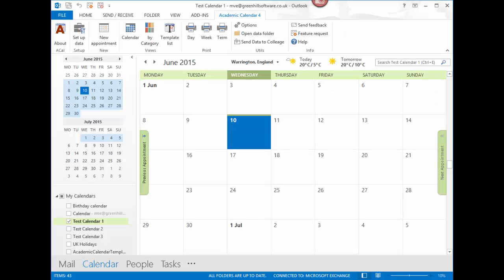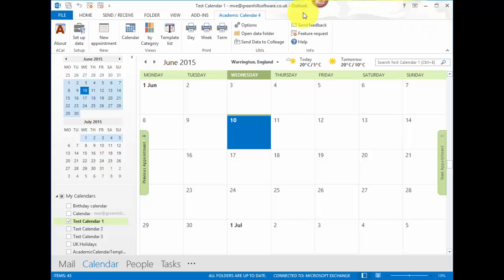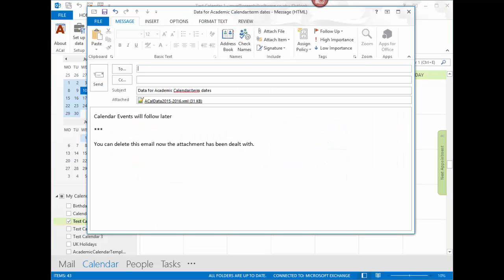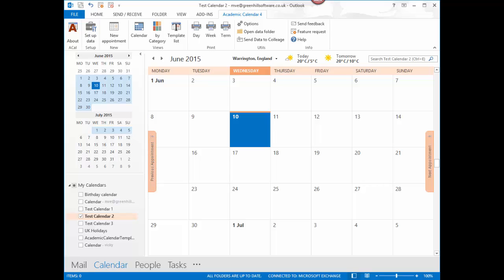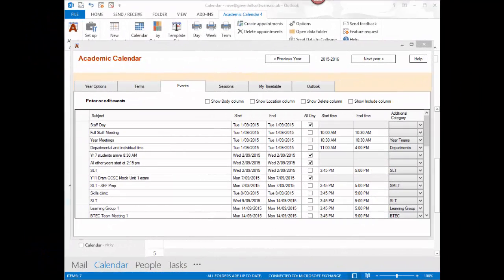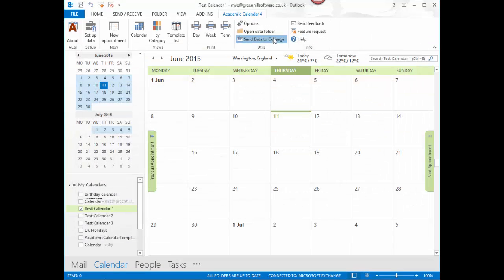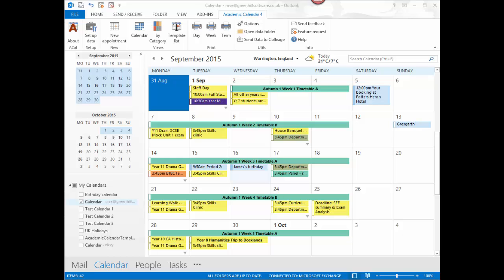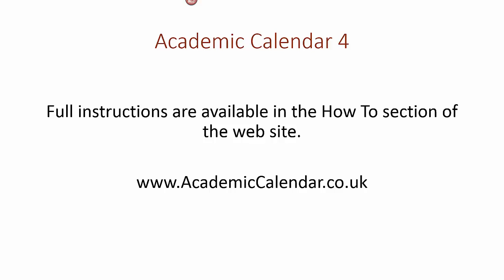Intro to sharing data with Academic Calendar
A demonstration of how data entered in Academic Calendar can be used to make appointments in the calendars of other users, including term dates, calendar events and timetable sessions.